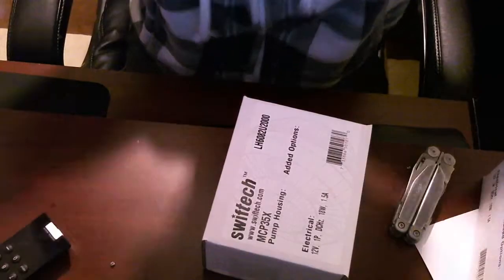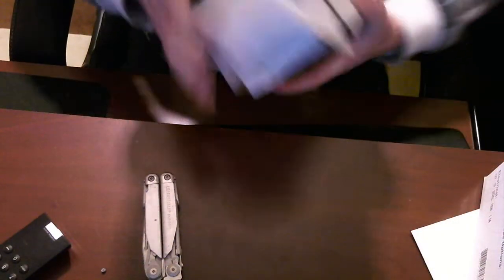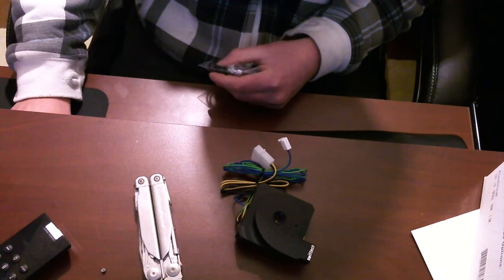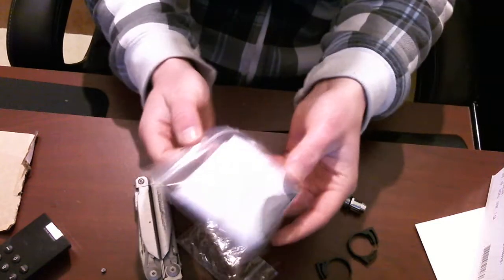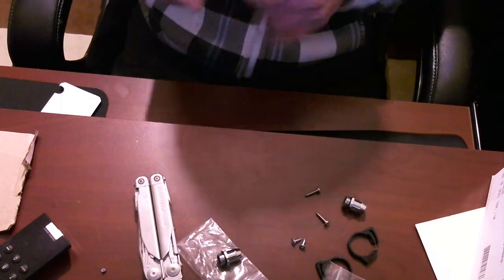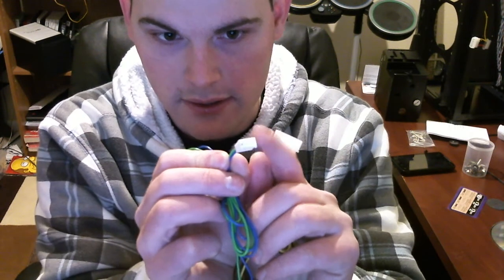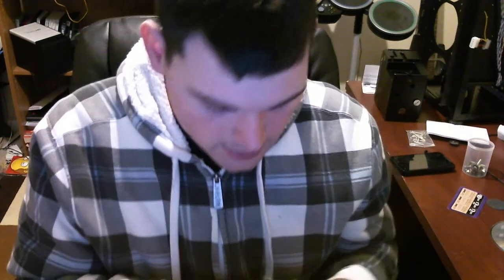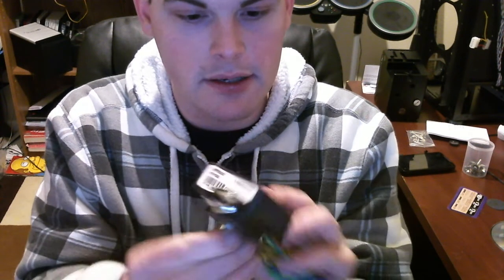Unboxing and overview MCP35X pump